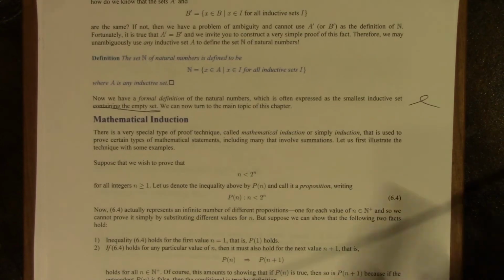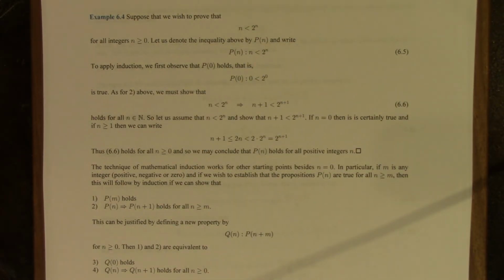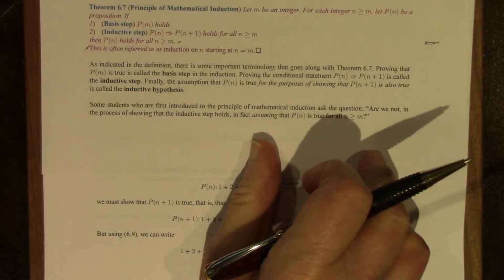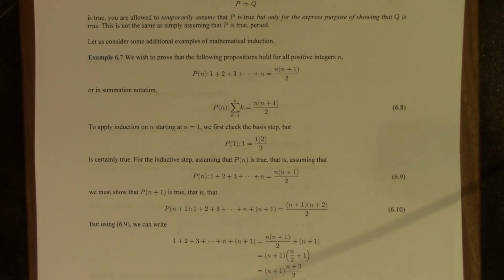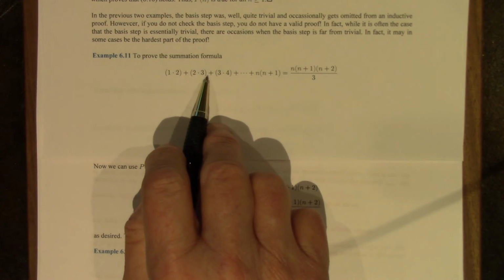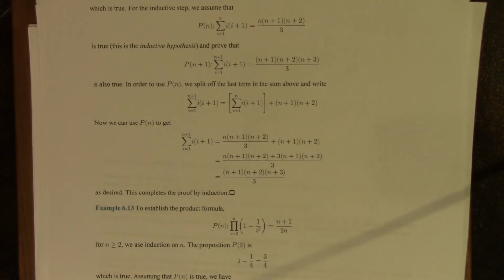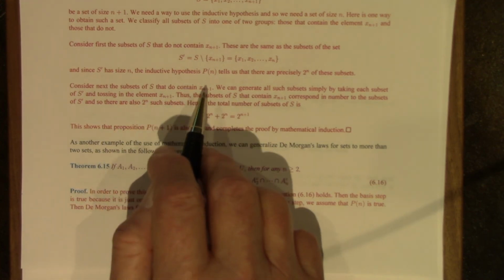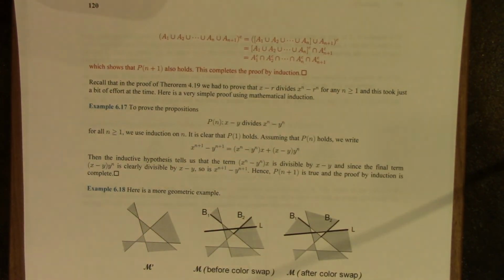Transition to Advanced Math: 14 Mathematical Induction I 52 min